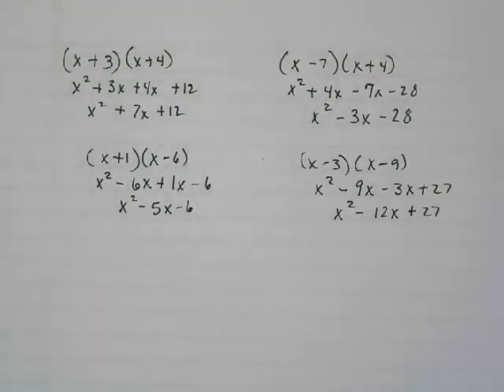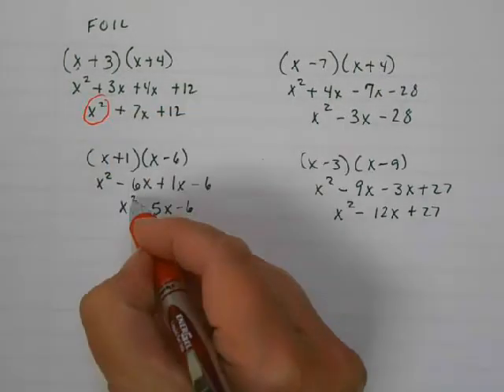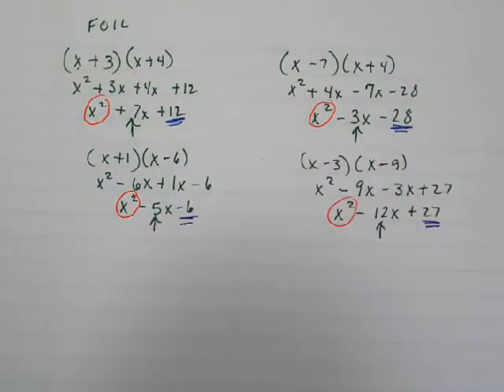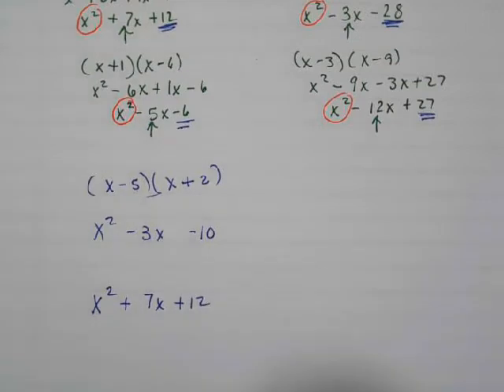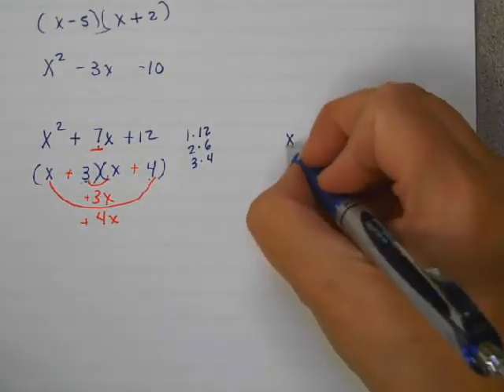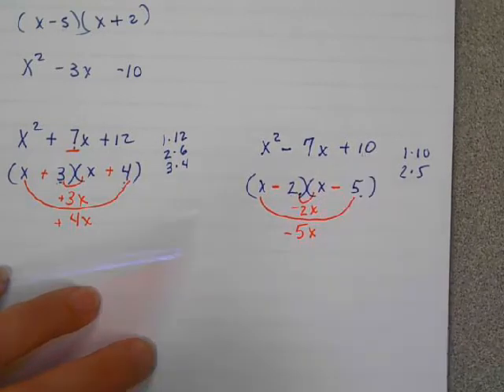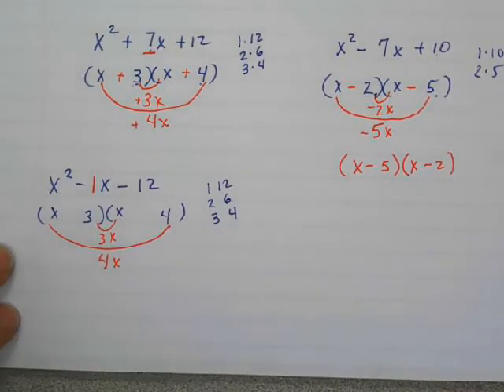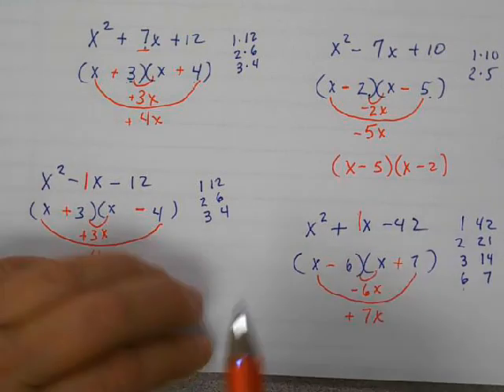5 2 day 1 2 trinomial